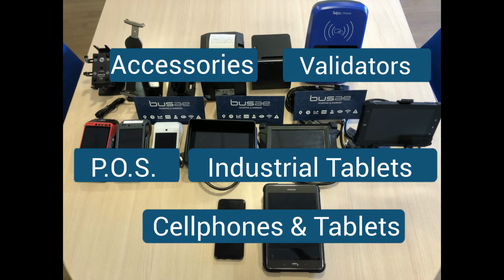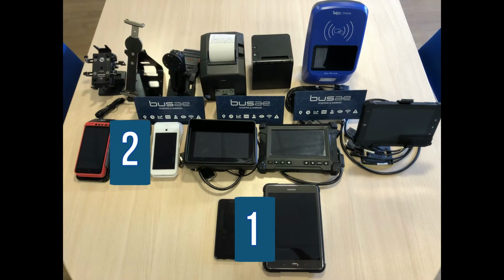Busae - Hardware Devices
We show you all options about hardware to implement in buses with our Busae Driver App. From telephones, tablets, industrial options and validators.